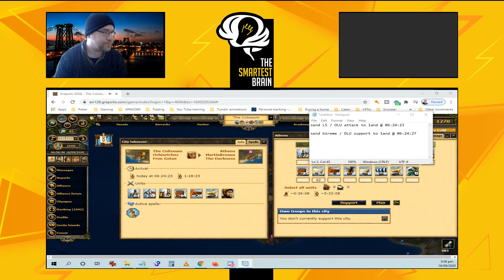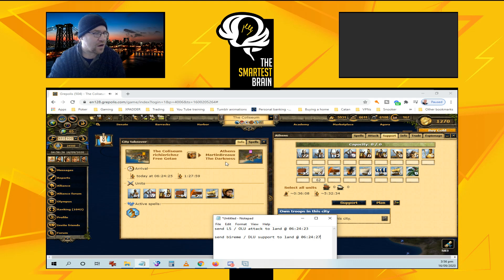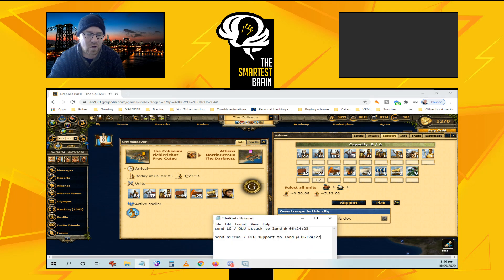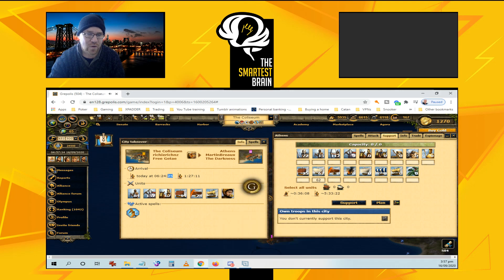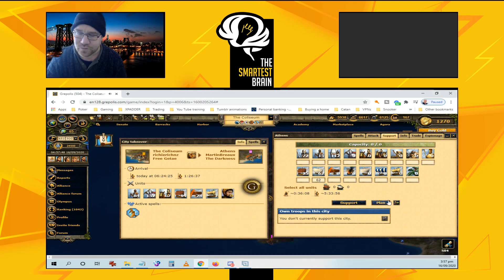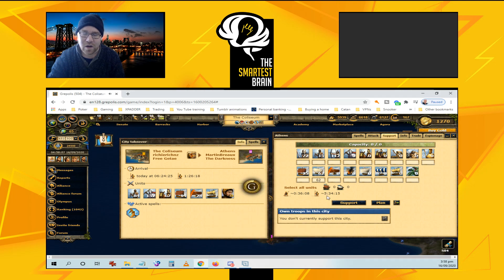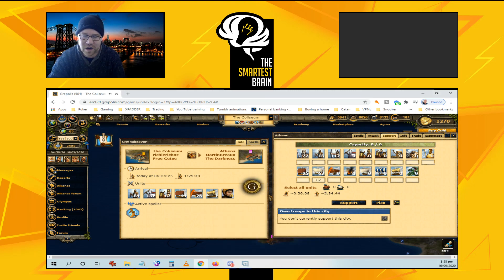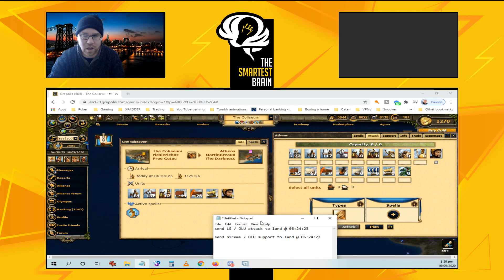How to time your attacks & support of a CS - Grepolis Q&A #1